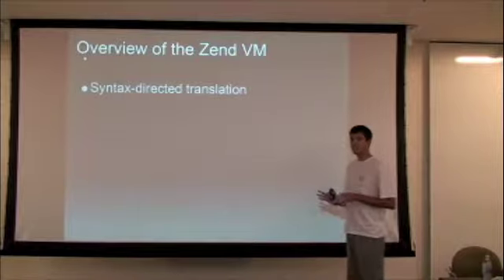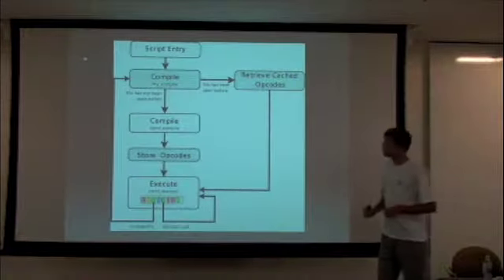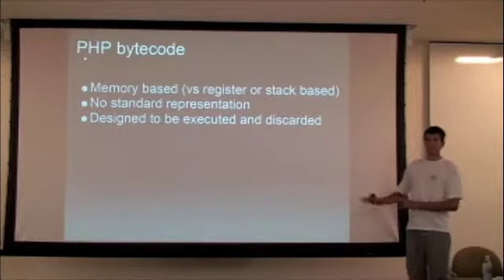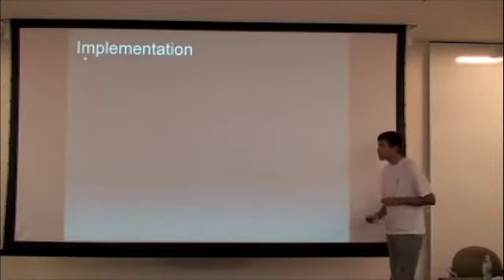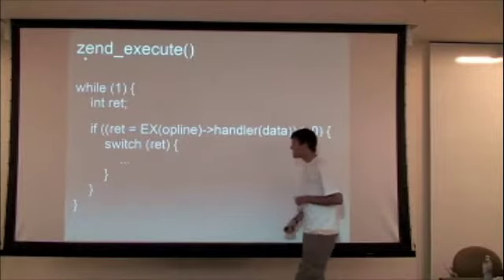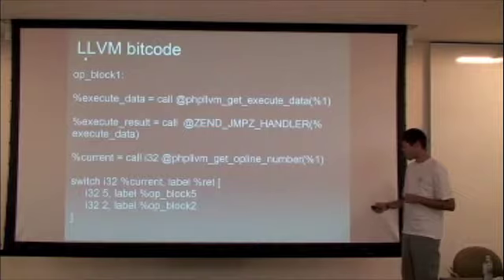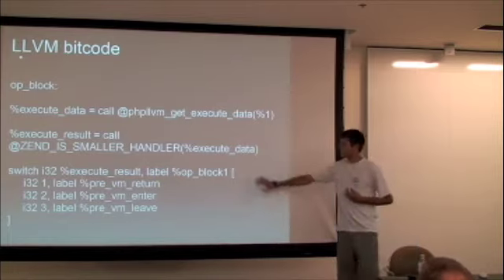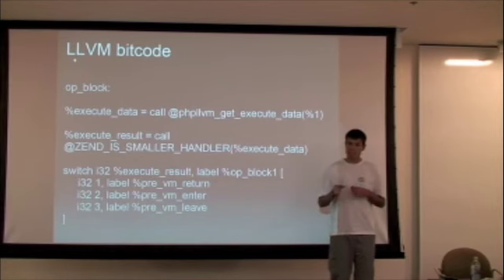2008 LLVM Developers’ Meeting: N. Lopes “Building a JIT compiler for PHP in 2 days”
Building a JIT compiler for PHP in 2 days - Nuno Lopes, Instituto Superior Tecnico

This talk describes the implementation of the PHP interpreter and how it was easily changed into an LLVM JIT. This discusses why the facilities that LLVM provides make this easy, and gives some (very early) results.